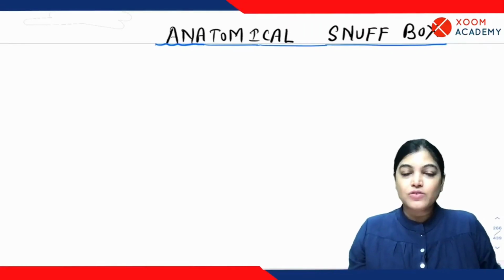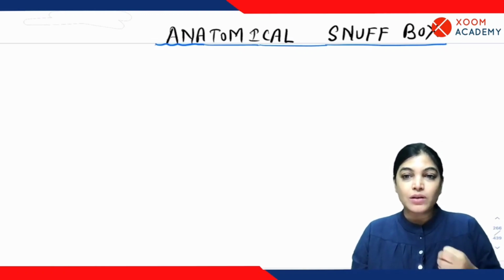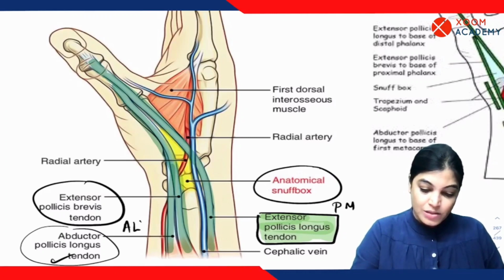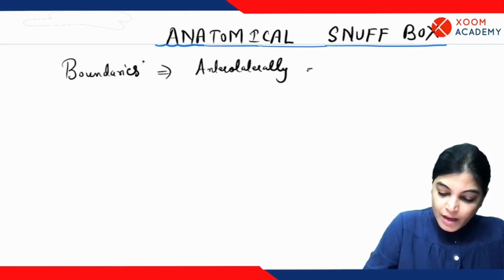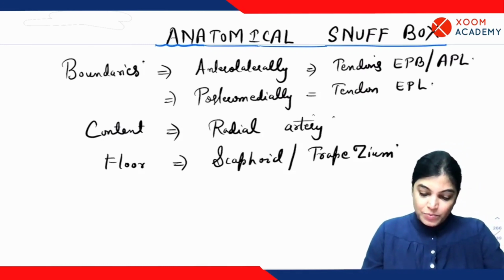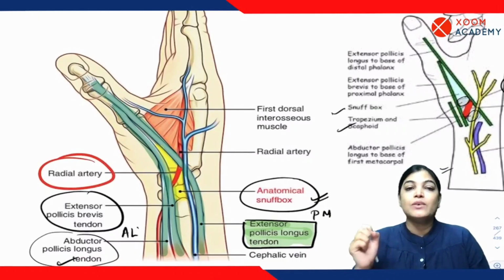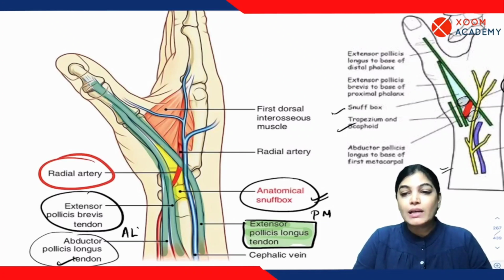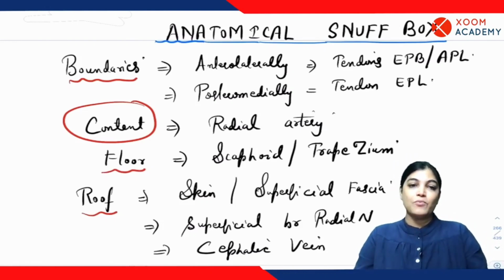Anatomical Snuff Box - Human Anatomy Lecture - Xoom Academy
Anatomical Snuff Box, a high-yield topic from 'Human Anatomy' lectures series, explained by world renowned Anatomy instructor and faculty member at Xoom Academy:

DR. MONALISA